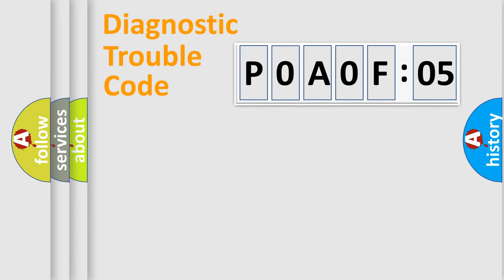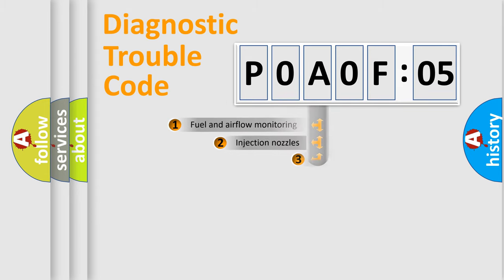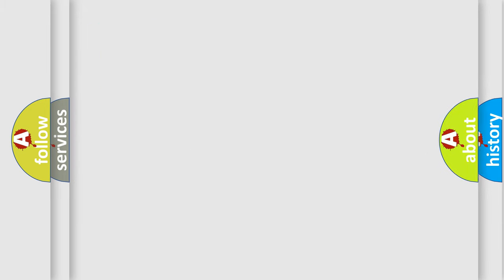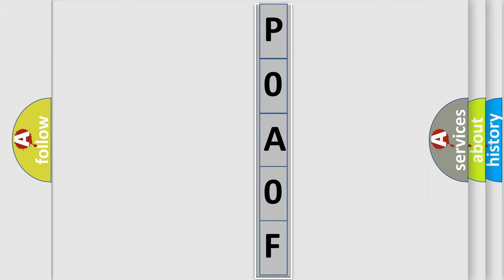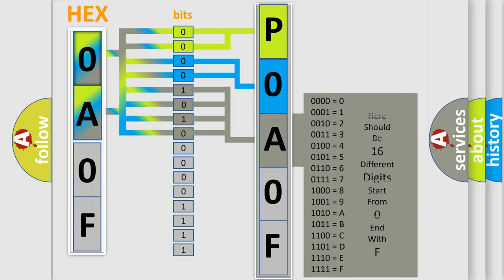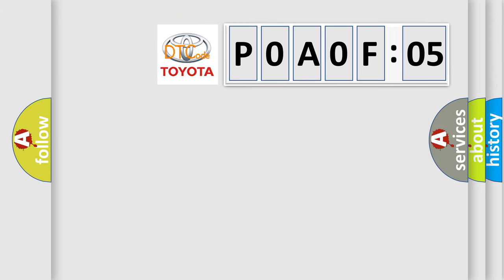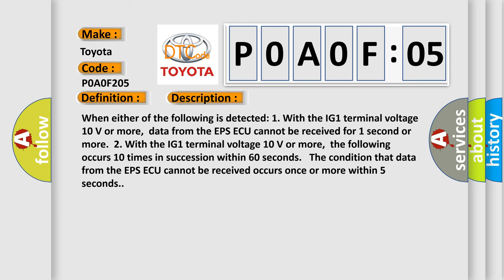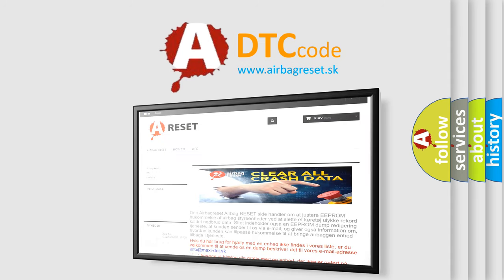DTC Toyota P0A0F-205 Short Explanation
Contents:
0:21 Basic DTC analysis according to OBD2 protocol standard.
1:48 Insight into programming
2:58 A diagnostically understandable description of the Diagnostic Trouble Code
3:05 Basic error definition

Make:
Toyota
Code:
P0A0F 205
Definition:
Lost Communication with Power Steering Control Module
Description:
When either of the following is detected: 1. With the IG1 terminal voltage 10 V or more,data from the EPS ECU cannot be received for 1 second or more.2. With the IG1 terminal voltage 10 V or more,the following occurs 10 times in succession within 60 seconds. The condition that data from the EPS ECU cannot be received occurs once or more within 5 seconds.
Cause:
 CAN communication system Power steering (EPS) ECU Skid control ECU